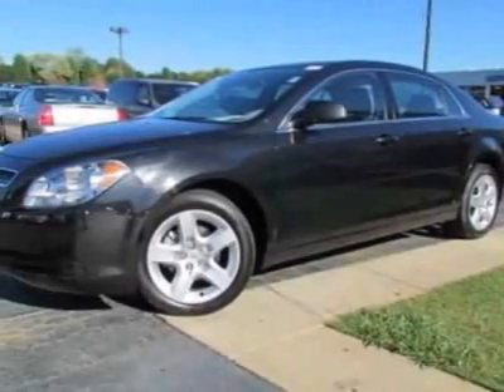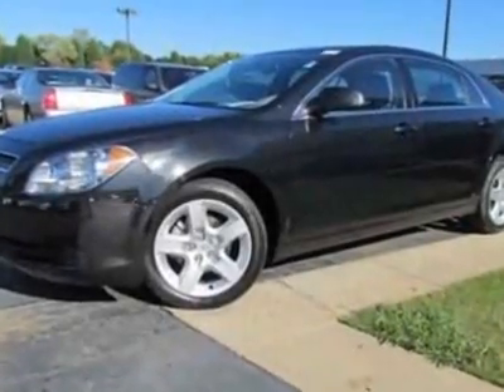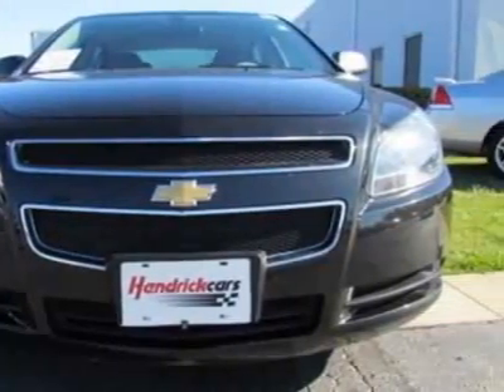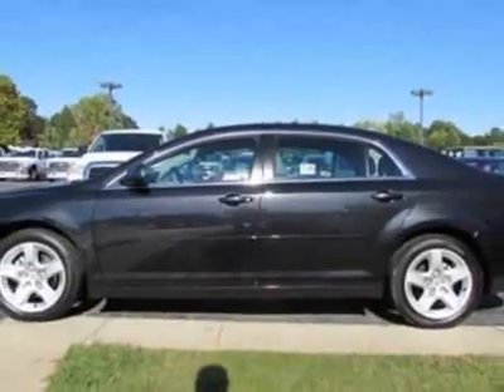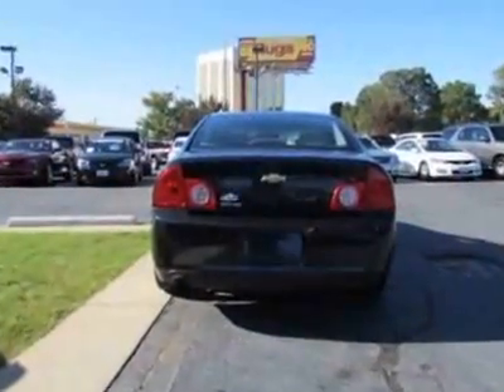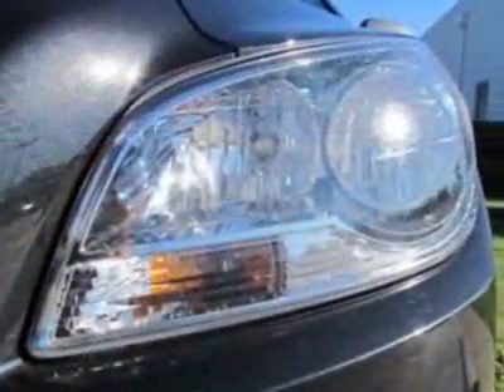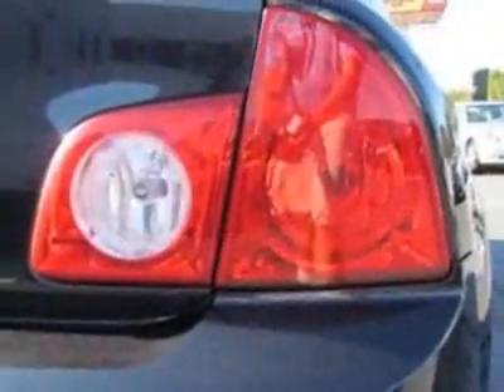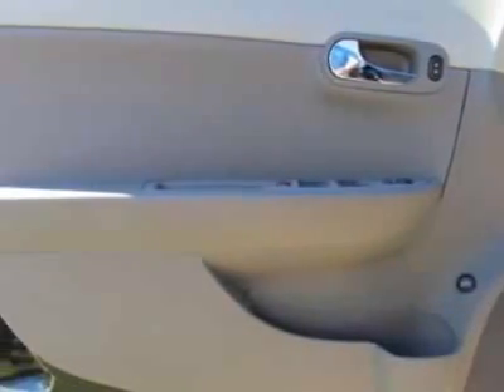2011 Chevrolet Malibu LS Sedan - Charlotte, NC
City Chevrolet - Charlotte, NC, Charlotte, NC - ***SUPER CLEAN!!!*** Chevrolet Malibu LS